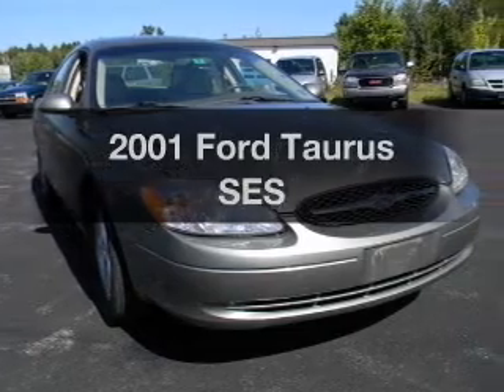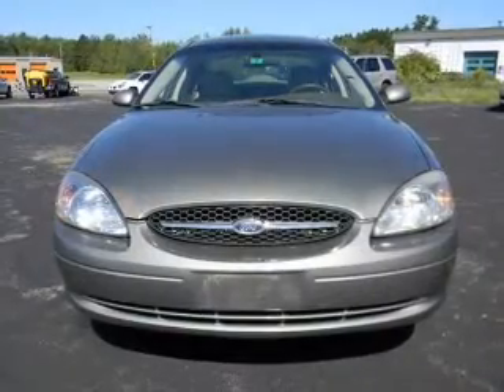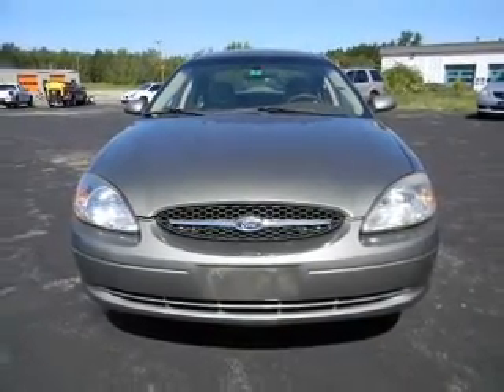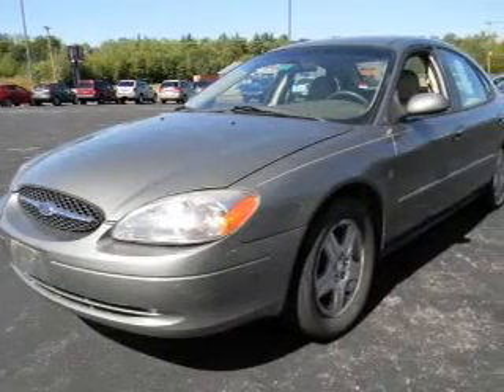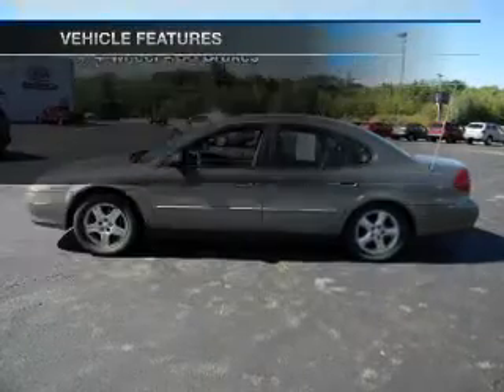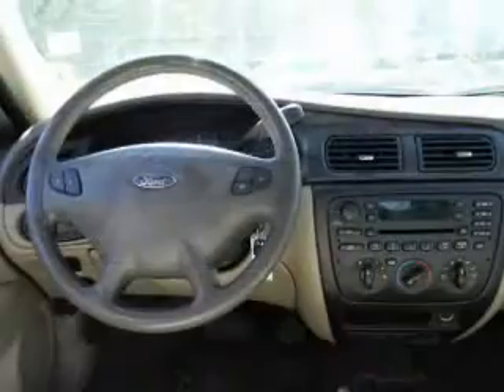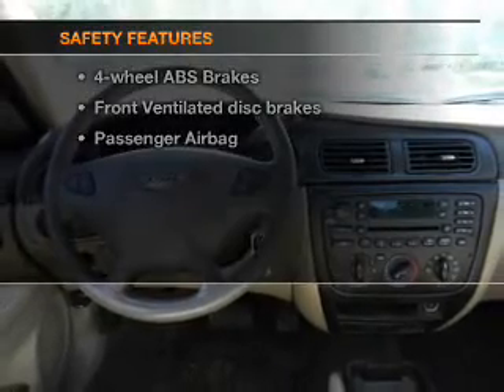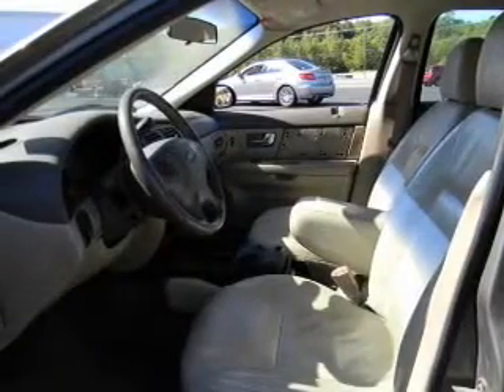2001 Ford Taurus - Belmont NH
Year: 2001
Make: Ford
Model: Taurus
Trim: SES
Engine: 3.0 liter 6 cylinder 24 valve
Transmission: 4-Speed Automatic
Color: Tan
Mileage: 116717
Address:
29 Laconia Road, Route 106